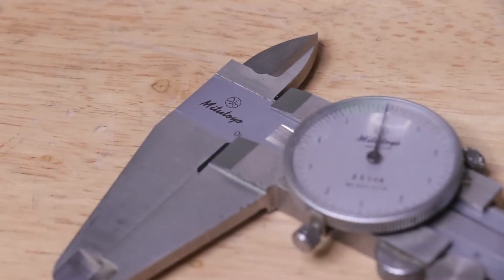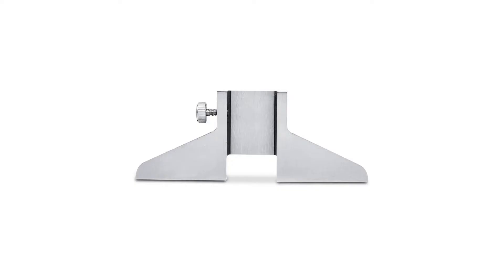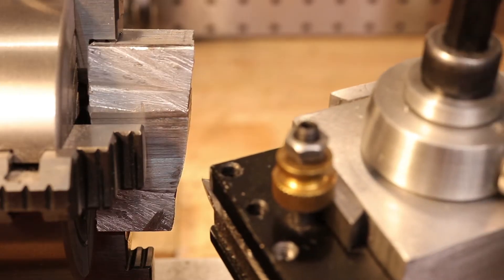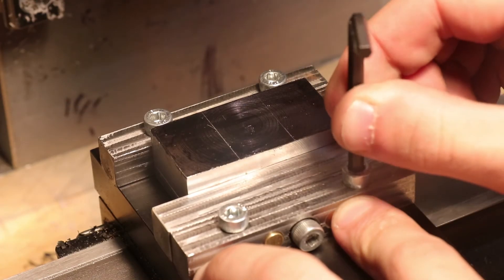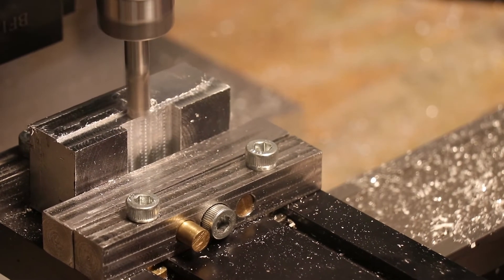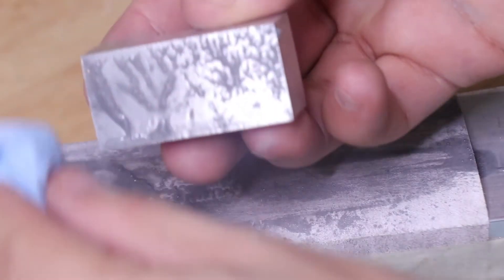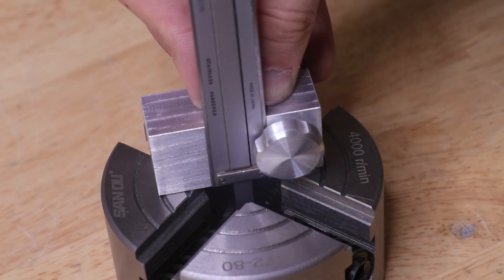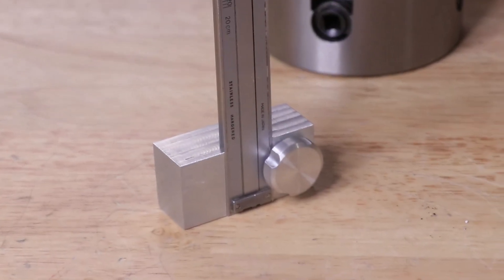Making A Simple Depth Gauge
G'day everyone. I'll be making a quick, but very useful depth gauge base attachment for my dial caliper. Measuring the depth of holes is arguably the weakest feature of what a caliper can do as the base is small and tents to walk around, giving you varying measurements. With this easy modification, we will be able to make a larger base and use the caliper to make much more accurate depth measurements. The one I made in the video will be made from aluminum, however I will be sure to remake it in the future from a harder steel. Cheers.

Timestamps
0:00 - Introduction
0:43 - CAD and Design
1:27 - Making The Base
5:23 - Making The Retaining Bolt
6:33 - Assembly